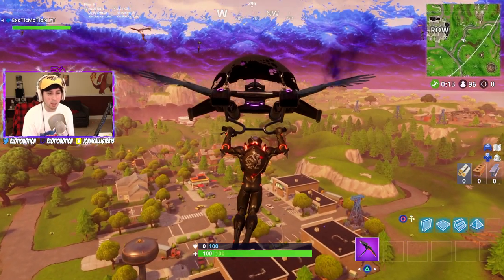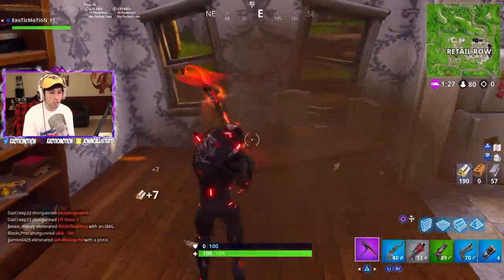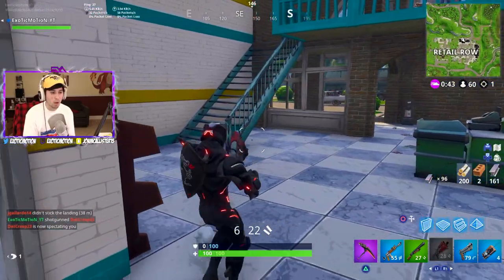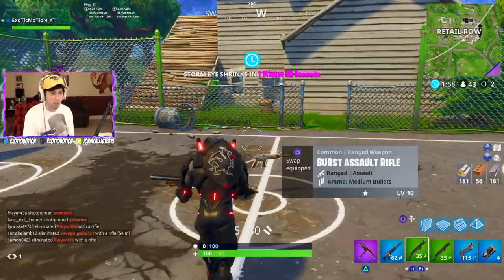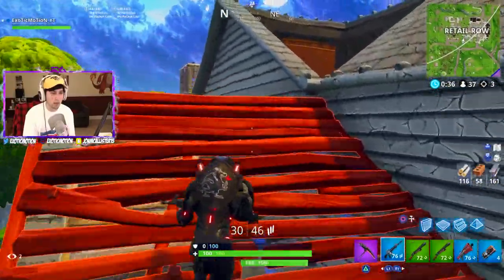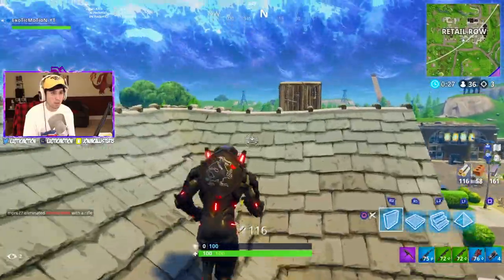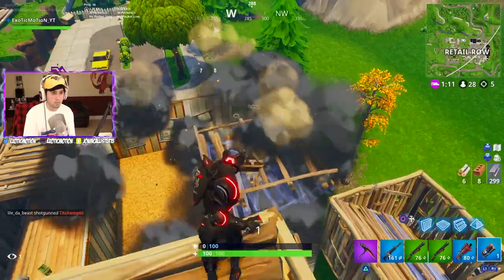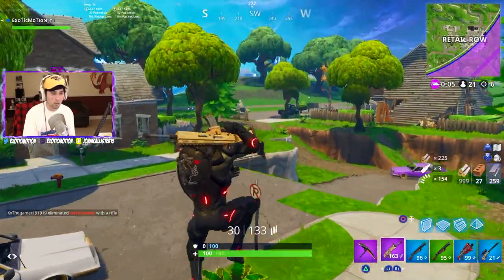Fortnite No Shield Challenge Victory Royale 10+ Kills!?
Video Title: FORTNITE NO SHIELD CHALLENGE VICTORY ROYALE 10+ KILLS!?